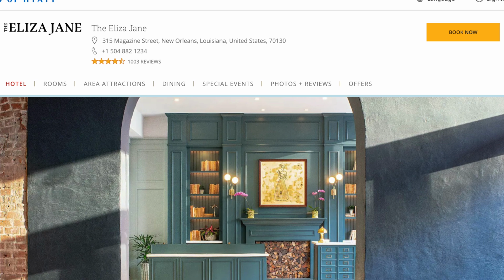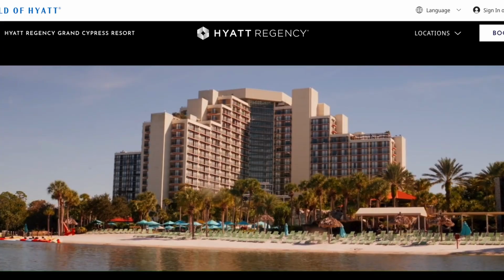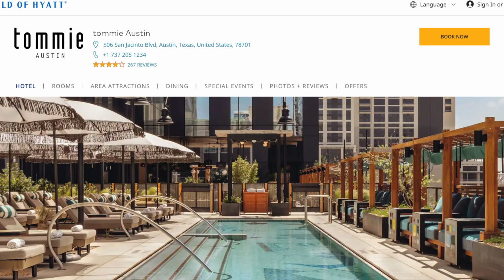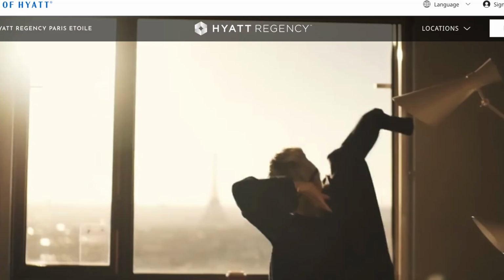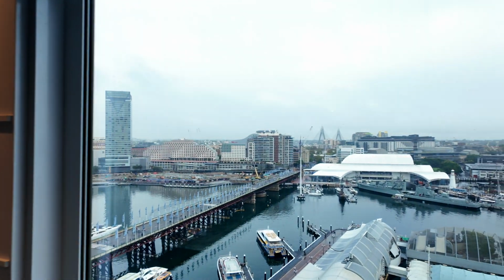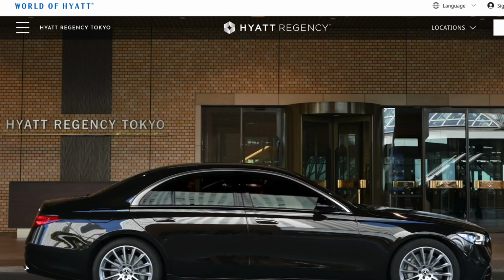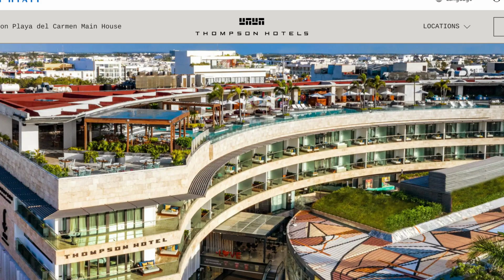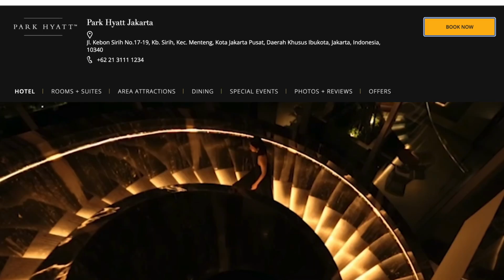The BEST Hyatt Hotels to Use Your Free Night Award Certificate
JP's Top Card Picks -Click "Show More" to see Ad Disclosure.